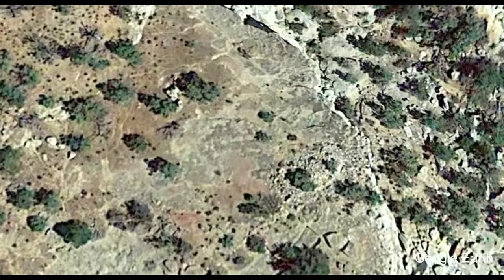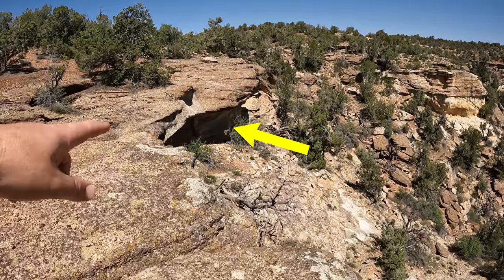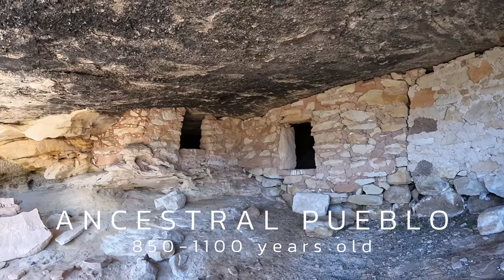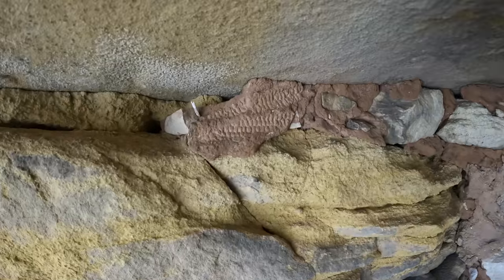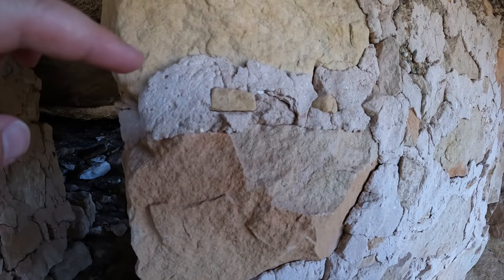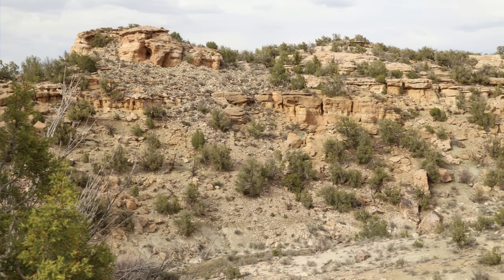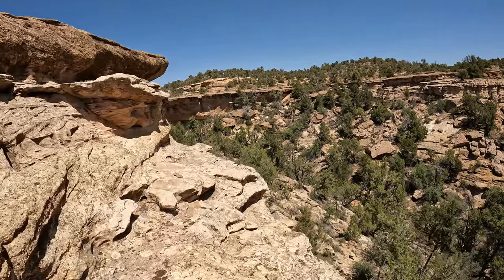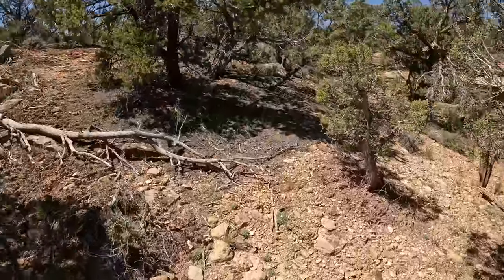Unveiling a Large Lost City in the Southwestern United States Using Google Earth!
I found this site on Google Earth recently and couldn't wait to get out to see what it was.  So I got in my car and drove the long distance to check it out!  Let's explore this place together to see what is there!

Thank you very much for being part of my adventure channel!  I try to do my best to bring you interesting places that you might enjoy.

SPOILER

This ancient city was probably home to large number of Ancestral Puebloan people.  There was a perennial creek in the canyon below and plenty of flat land on the mesa top for farming and hunting deer and other animals.  Many of these crumbled structures are multi-room.  Also, I found about four cliff dwellings with about four more potential sites lower in the canyon.  It's a massive area and one that I would love to come back to explore more!